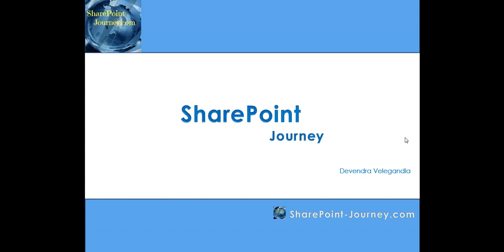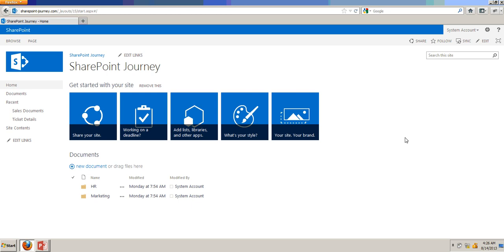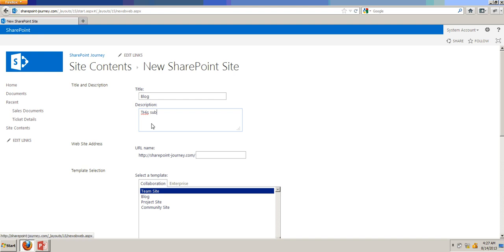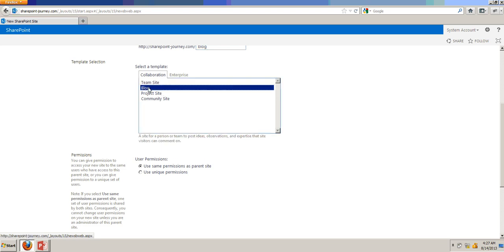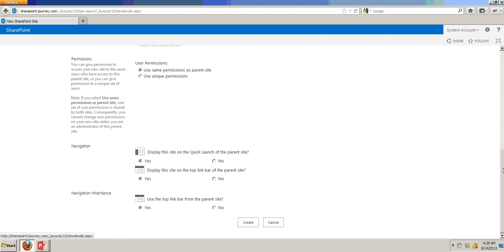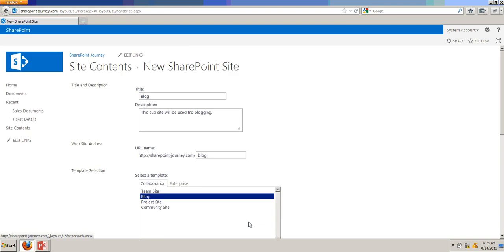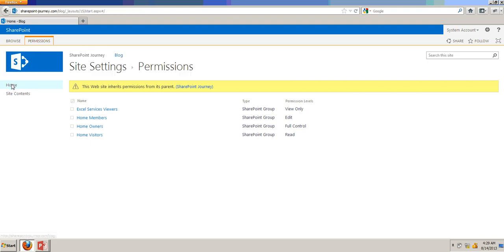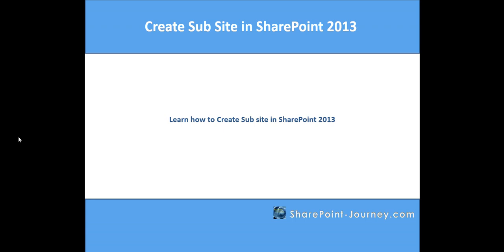SharePoint 2013: Create Sub Site | SharePoint-Journey.com